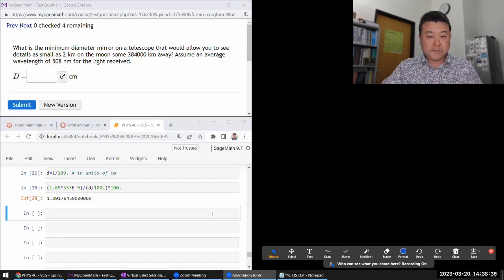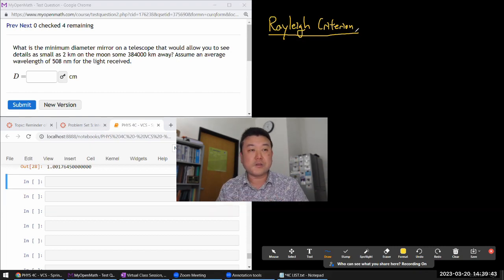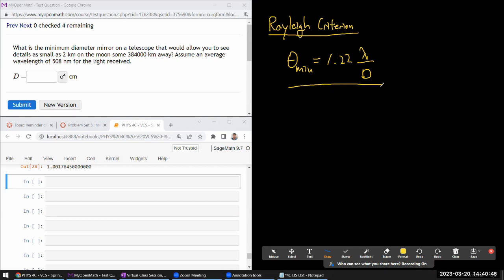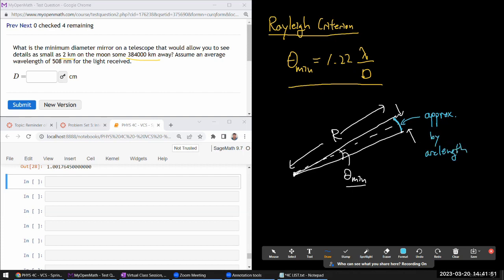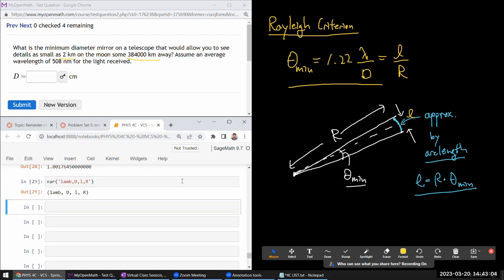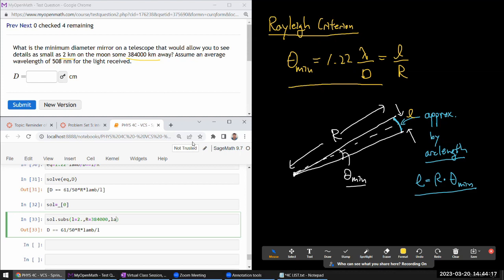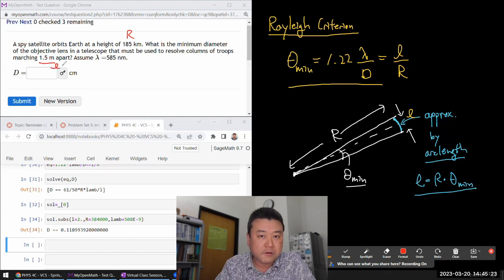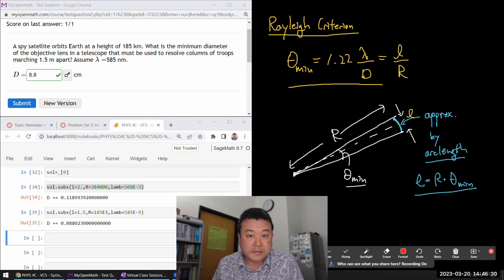Physics 4C - OpenStax University Physics Vol 3, Chapter 4, Problems 60 and 63